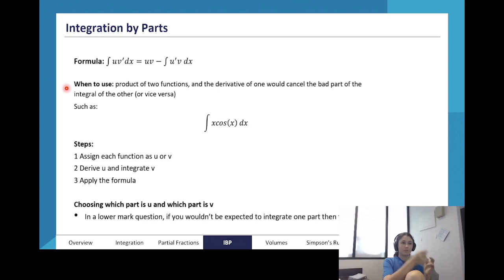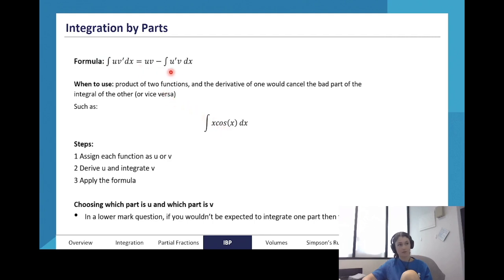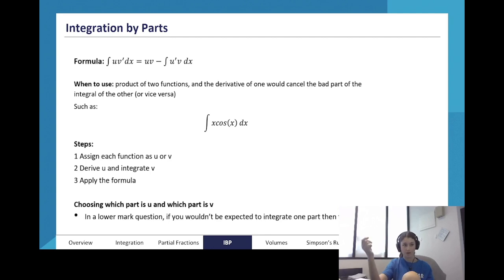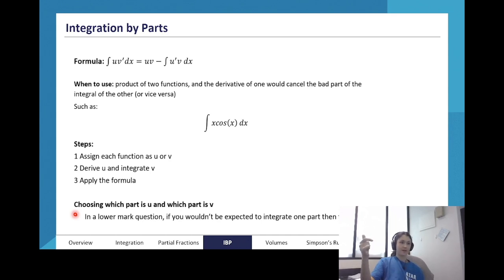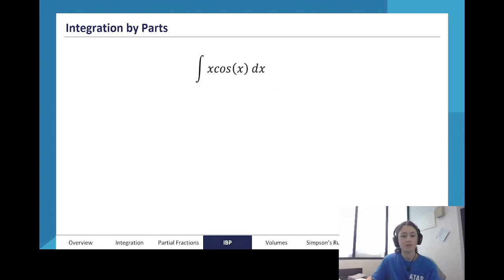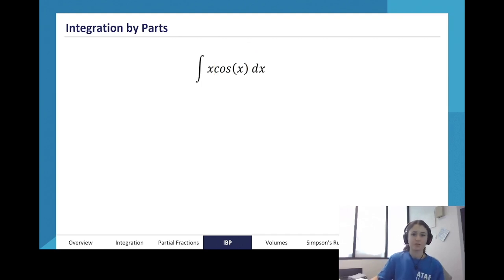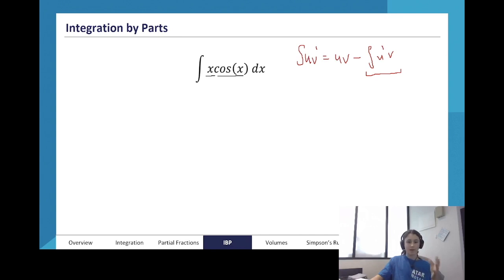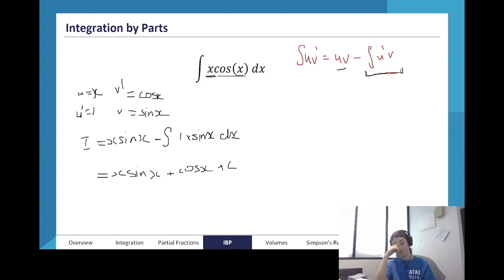QCE Specialist Maths 3&4 - Integration by Parts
An expert demonstration of Integration by Parts! Covers everything you need to know to answer simple and complex questions on this topic.